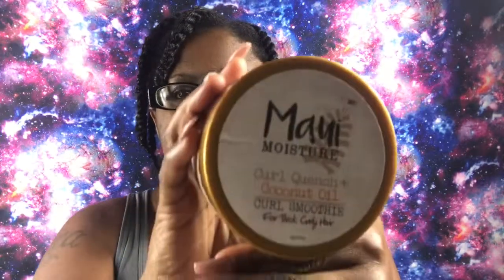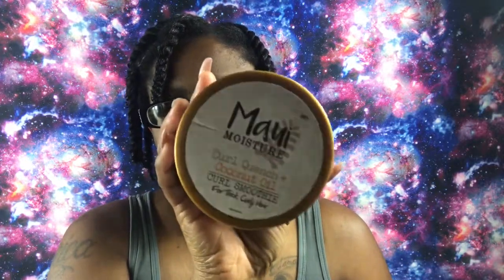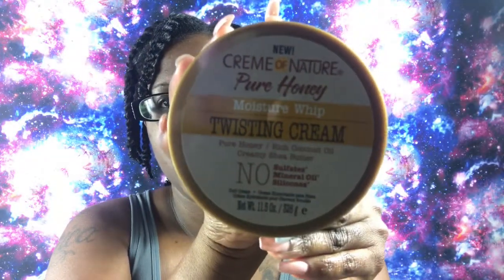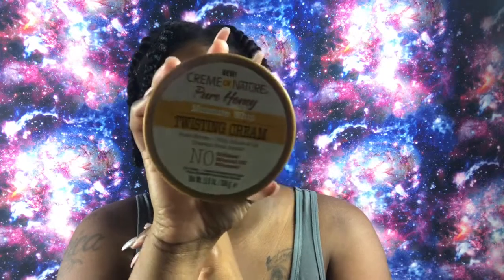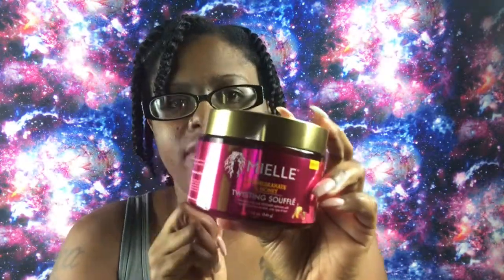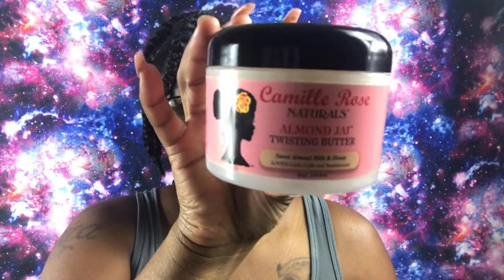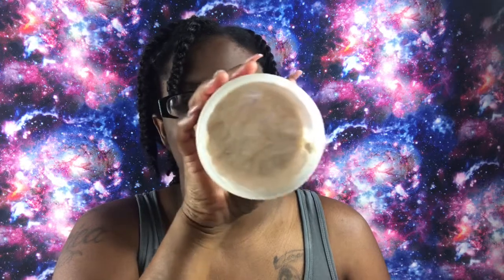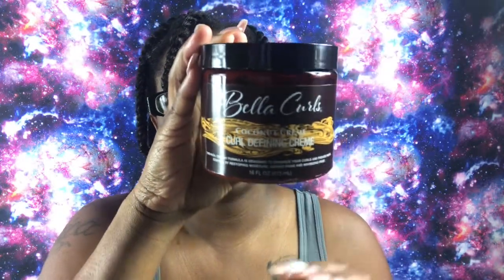Top 5 Favorite Curl Cream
Products Discussed:
Maui Moisture
Creme Of Nature Pure Honey
Mielle Organics Pomegranate And Honey
Camille Rose Natural Almond Jai Twisting Butter
Bella’s Curl